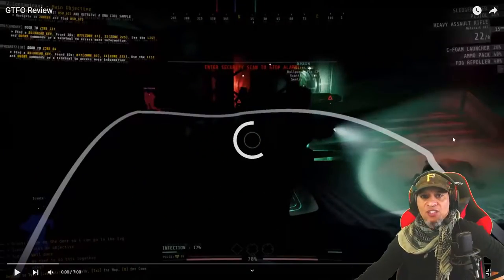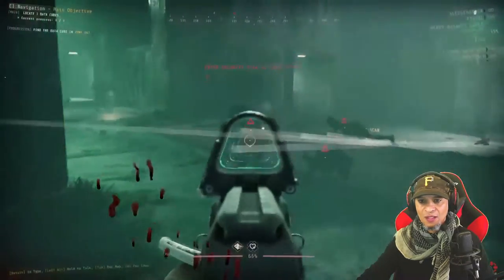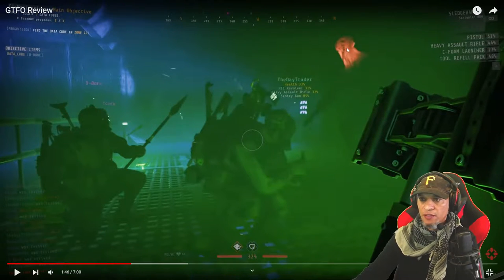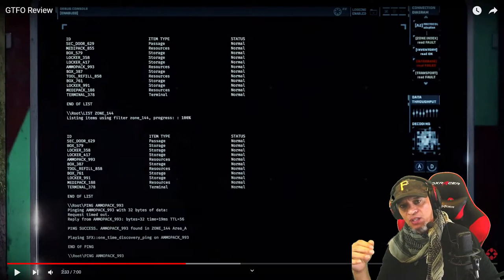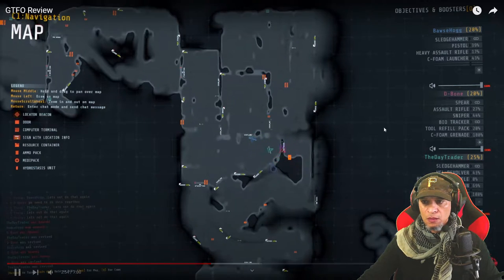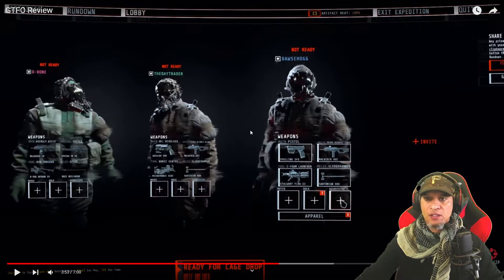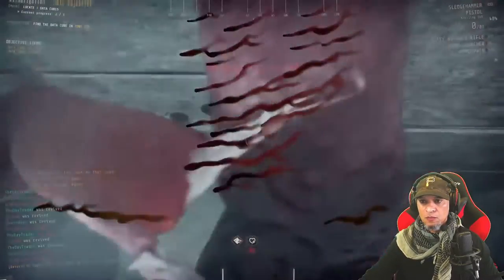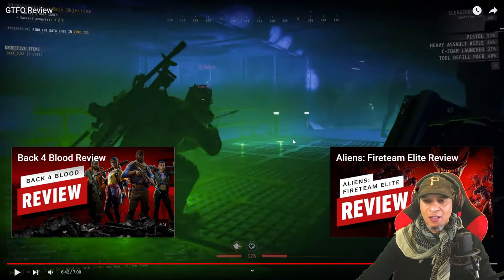GTFO - You'll Have a Blast Playing this Game! - Let's Talk About It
GTFO is best played with three of your buddies you know for sure are capable of coordinating and communicating together to kill  hordes of horrific, fleshy monstrosities while navigating through advanced, Destiny-style raid mechanics. With the right group of friends, and a lot of patience, GTFO eventually reveals itself as one of the most rewarding cooperative experiences out there. The game will testing your abilities, but when you hit the extraction point in GTFO, it truly feels like escaping the jaws of death.
You'll have a blast playing this game.

This video was published by IGN.